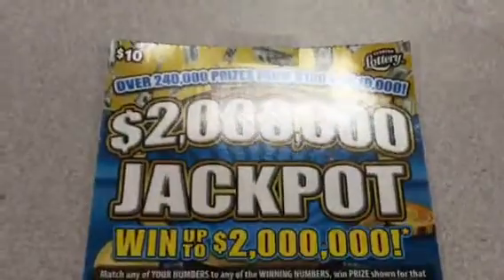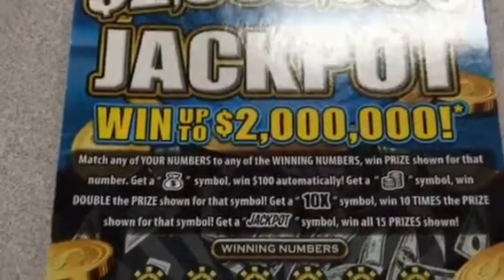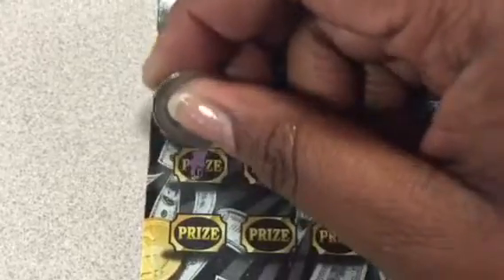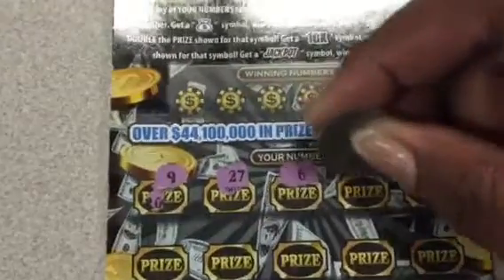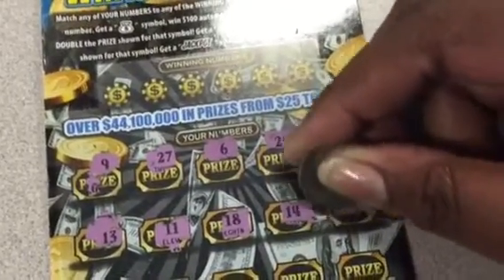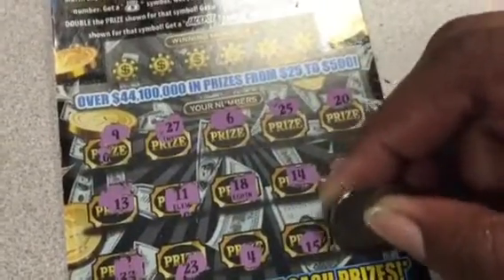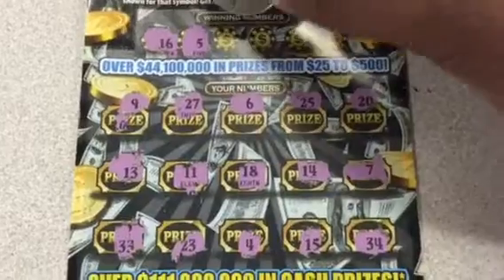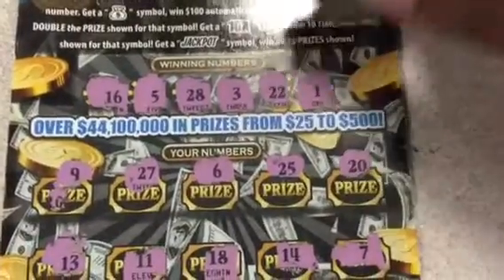Florida Lottery: $2,000,000 Jackpot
Florida Lottery ticket